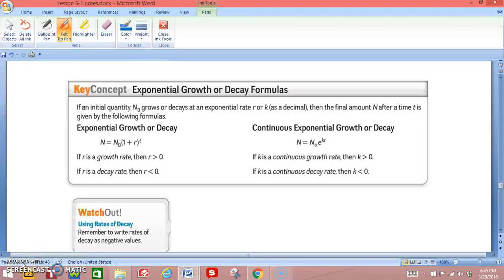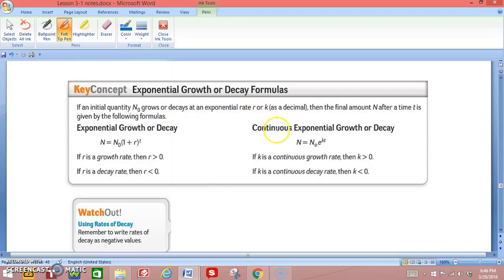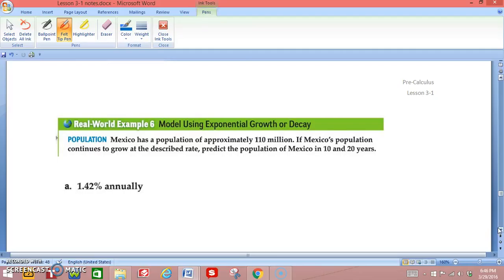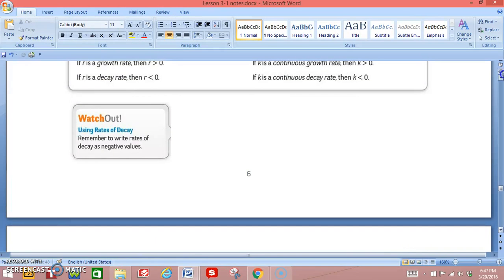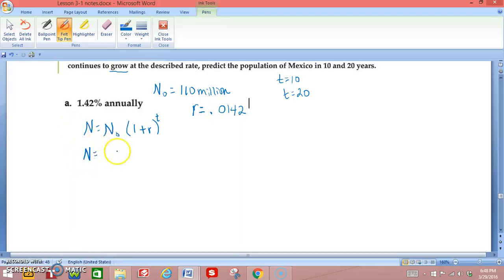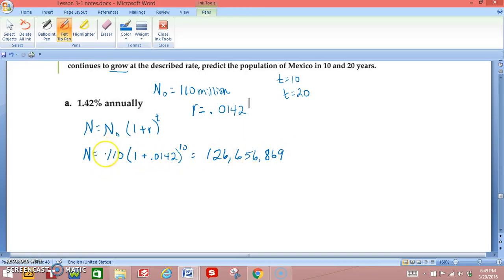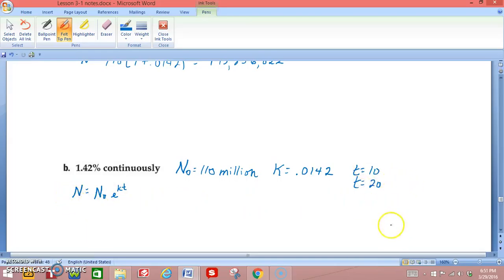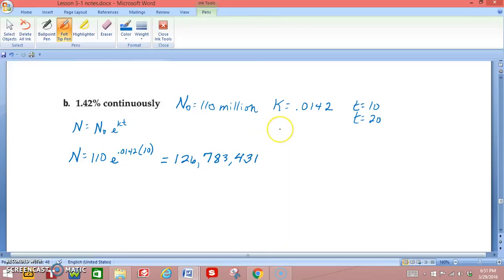Pre Cal 3 1 Part 5